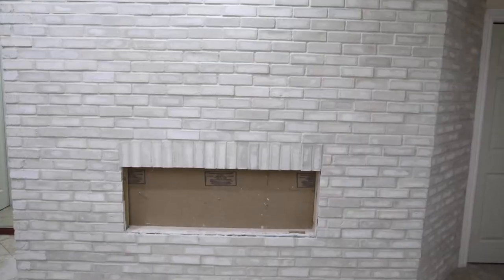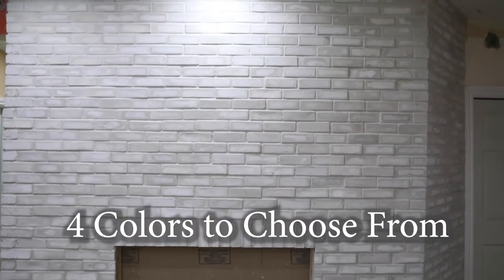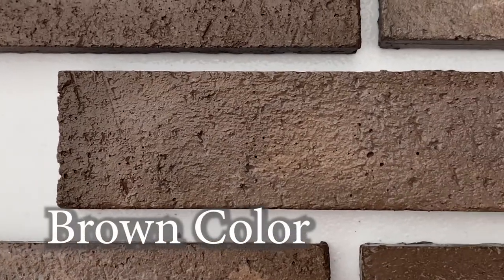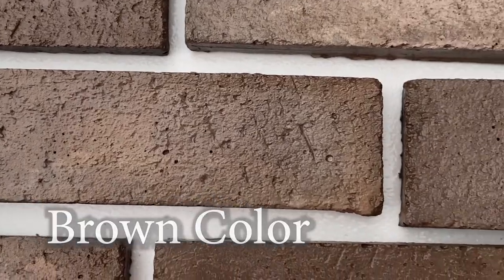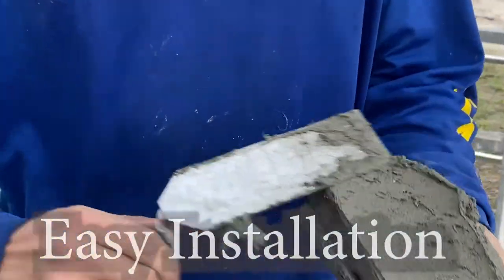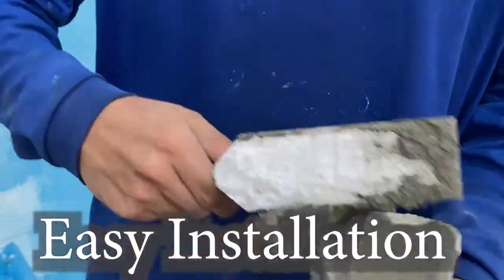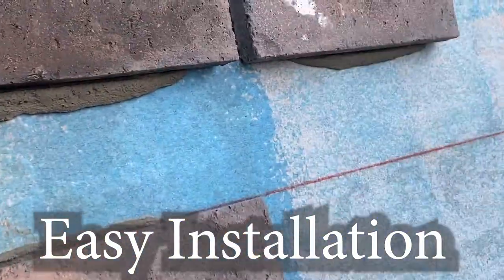WireCut Brick Veneers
Our wirecut brick tiles have a relatively smoother face with a textured wire cut appearance and as I said they come with very straight edges. They are great for the larger commercial projects and can be installed interior and exterior.